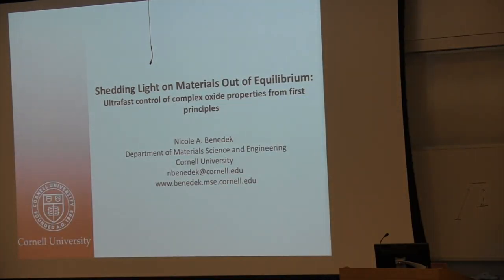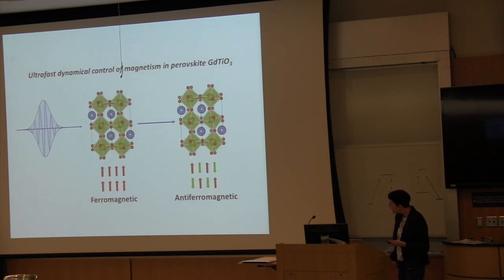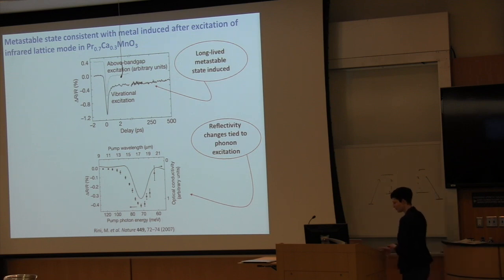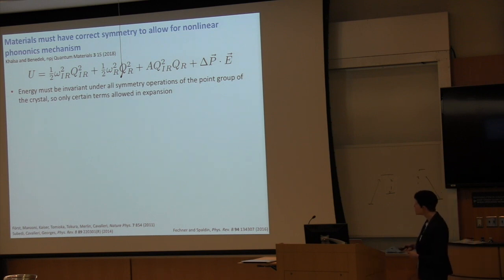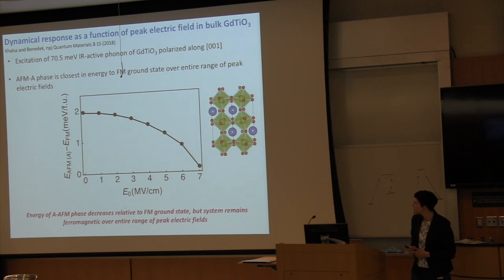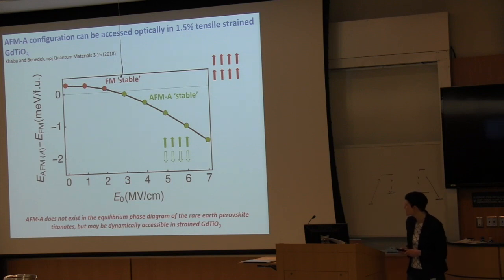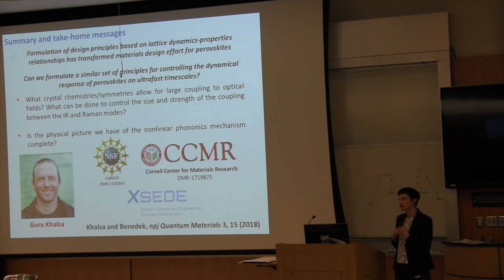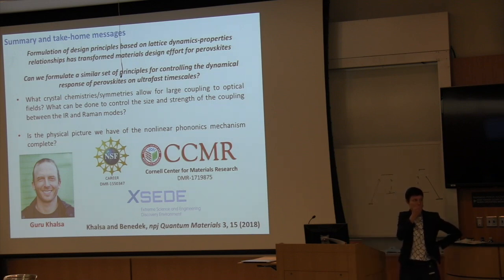2018 CCMR Symposium - Prof. Nicole Benedek, Cornell University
This video is about 2018 CCMR Symposium - Prof. Nicole Benedek, Cornell University